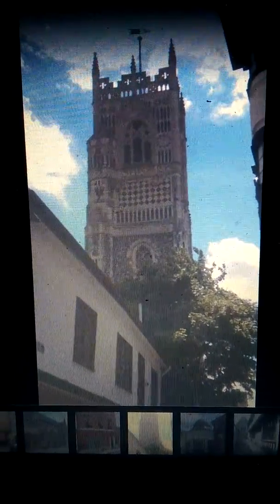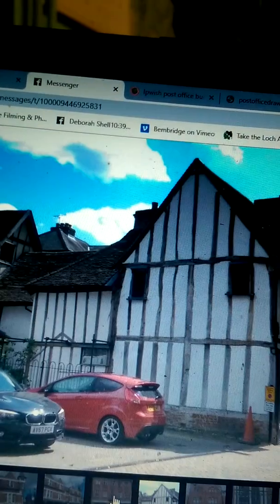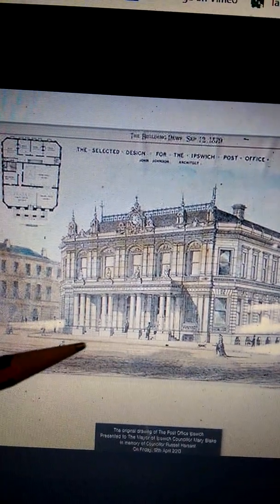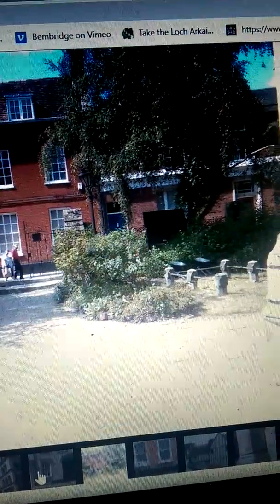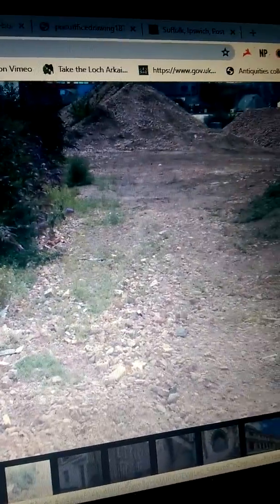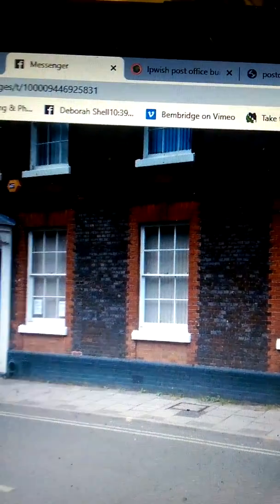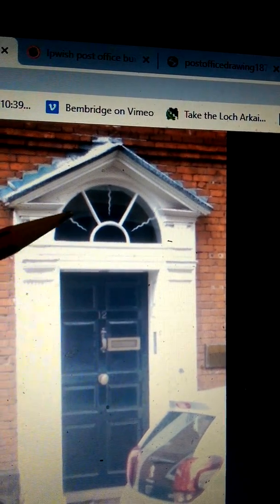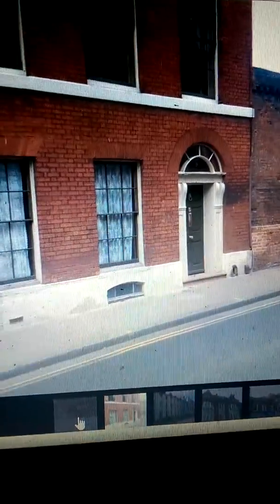123. MORE LOCAL MUD FLOOD CLUES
A short tour of Ipswich, Suffolk, England showing some clues to a very different history than the official narrative about our history which seems to be buried.